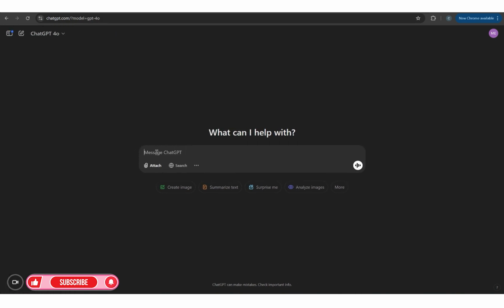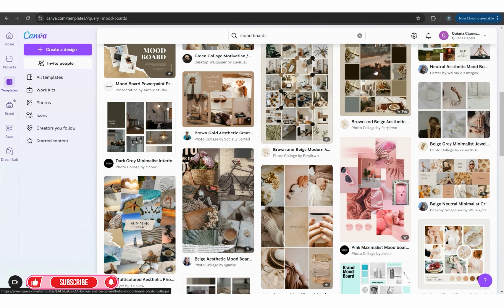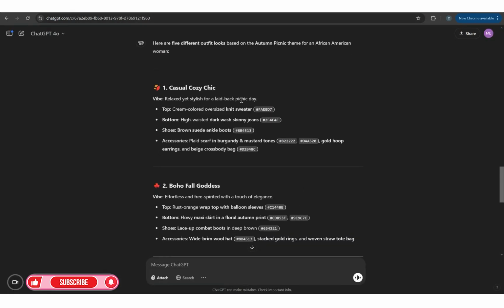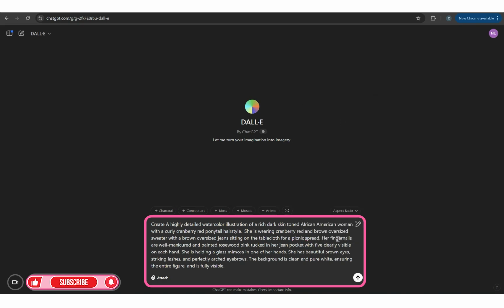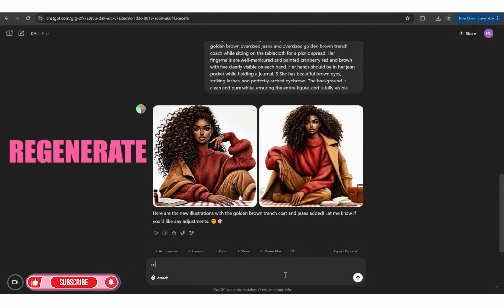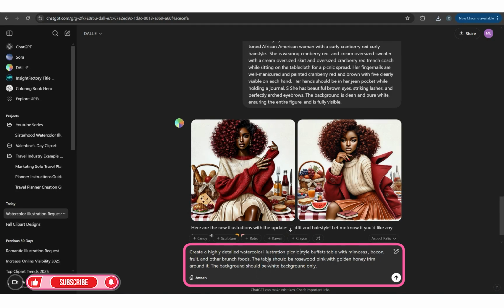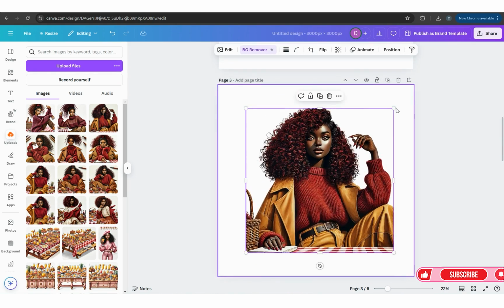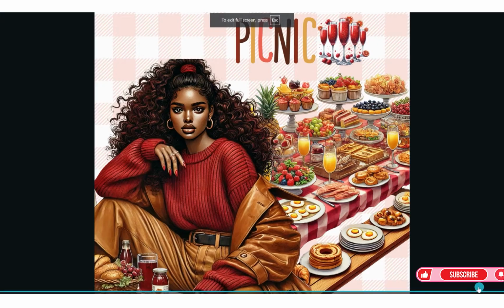How to make Clipart using Dall-E and turn it into Mock Board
How to make Clipart using Dall-E and turn it into a Mock Board

Learn how to create stunning clipart using DALL·E and transform it into a professional-looking mock board. In this tutorial, I'll guide you through generating AI-powered images and optimizing them for design projects. Perfect for artists, designers, and entrepreneurs looking to enhance their visuals effortlessly! 💞